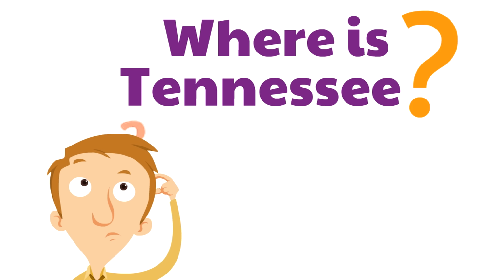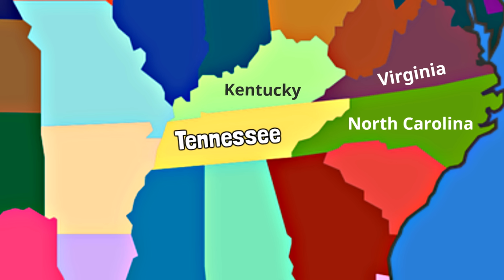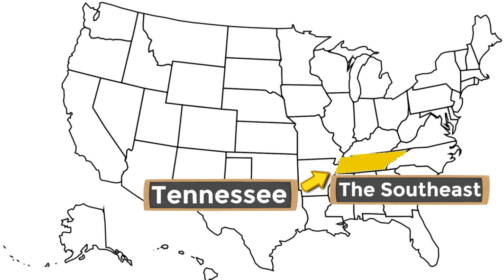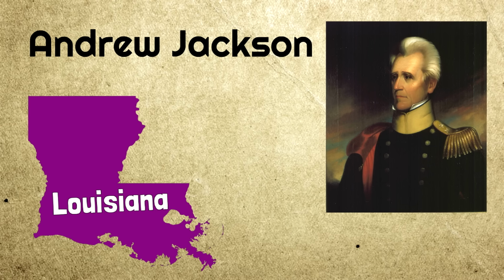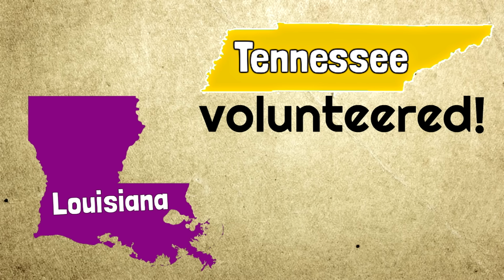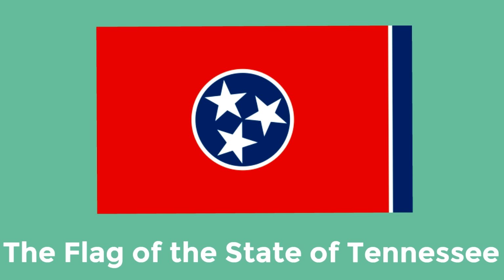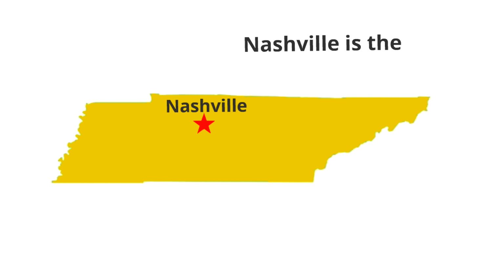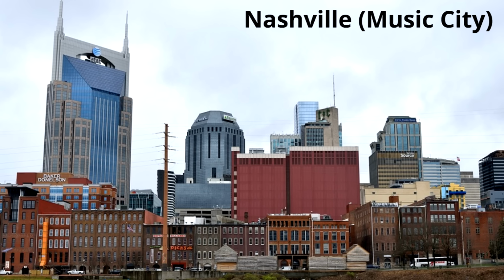Tennessee for Kids | US States Learning Video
This US States learning video for kids explores facts about Tennessee! Also known as the Volunteer State, Tennessee has incredible places you will love like Nashville and Memphis.

Thanks again and we hope to see you on the next US States video!